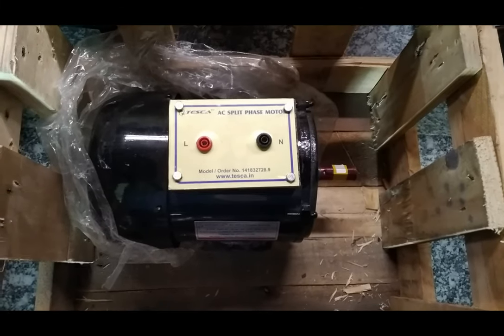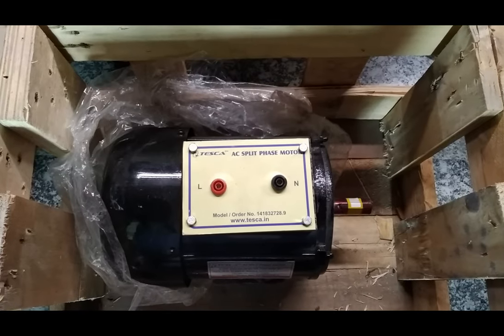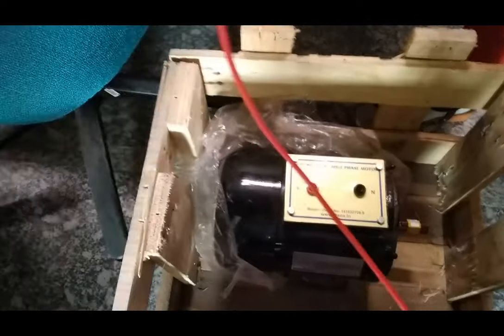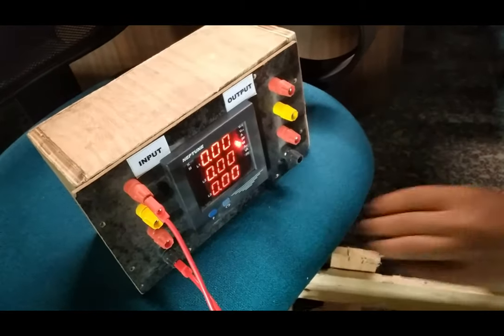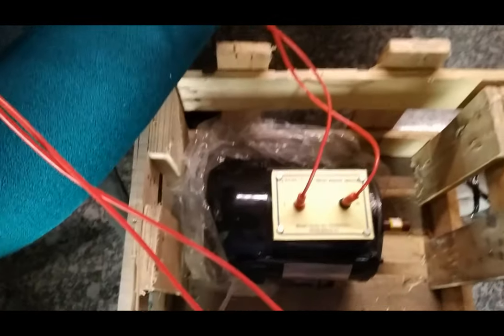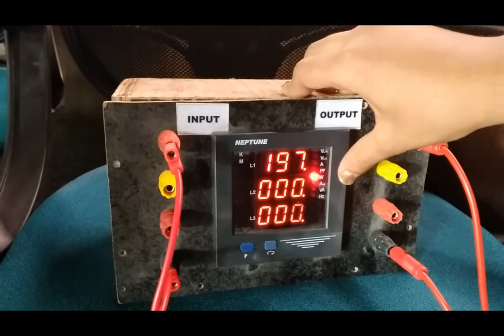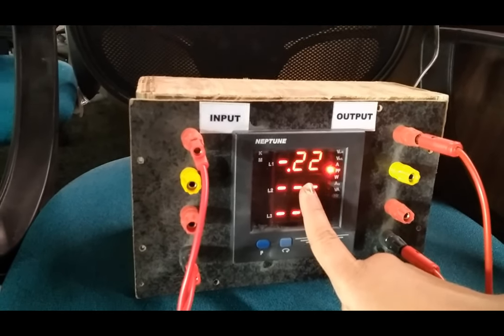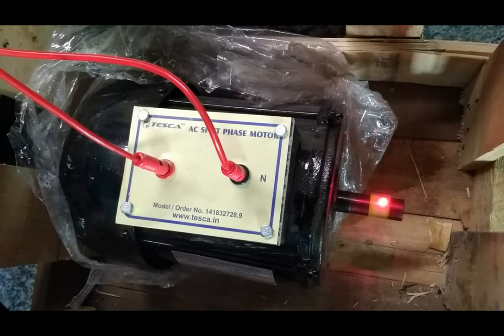AC Split Phase Motor || 141832728.9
In this video we described about AC Split Phase Motor .